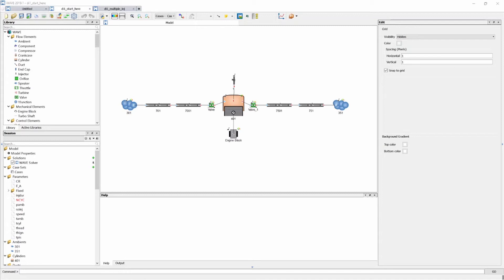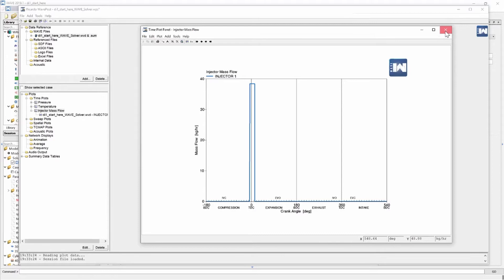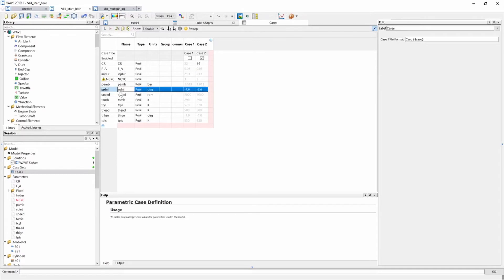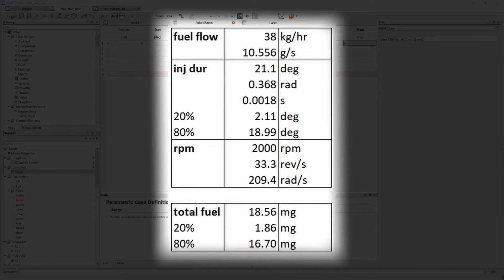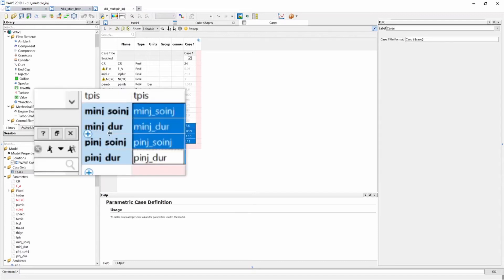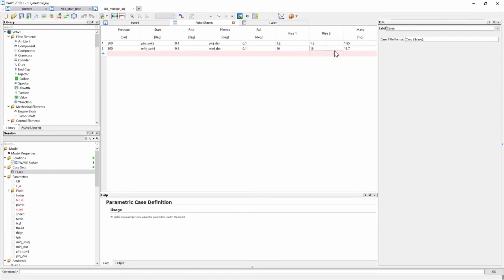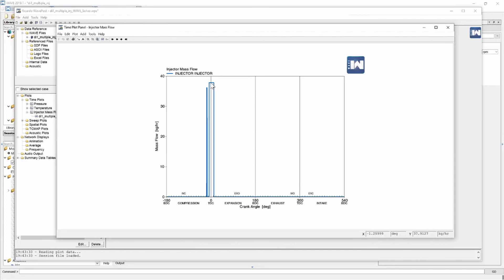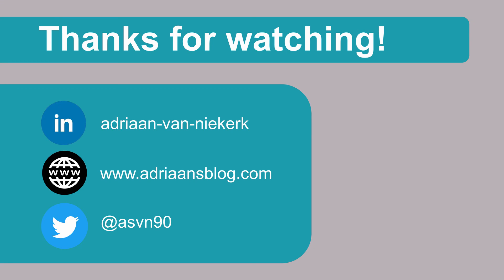How to simulate multiple direct injections in a diesel engine | Ricardo WAVE Tutorial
How to simulate multiple direct injections in a diesel engine using Ricardo WAVE engine simulation.

00:00 Intro
00:10 Results of single injection scenario
01:10 Changing to multiple injections
02:40 Fuel mass calculations
04:40 Final multiple injection set-up
06:28 Results

In this video I show you how to simulate multiple direct injections in a diesel engine using Ricardo WAVE engine simulation. I compare a single fuel injection scenario with a multiple injection scenario. I go through the steps on how to change a single direct injection to multiple direct injections in a diesel engine model in Ricardo WAVE.

READING MATERIAL:
📕 Internal Combustion Engines by J. Heywood

○ Ricardo WAVE User Manual